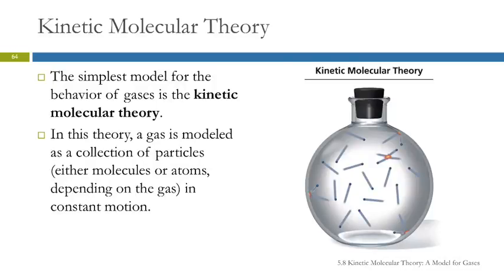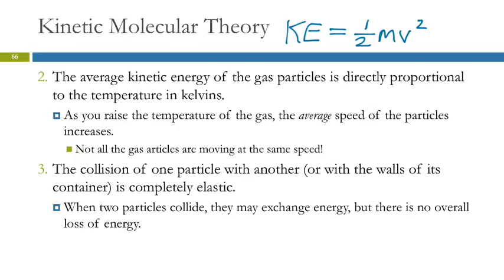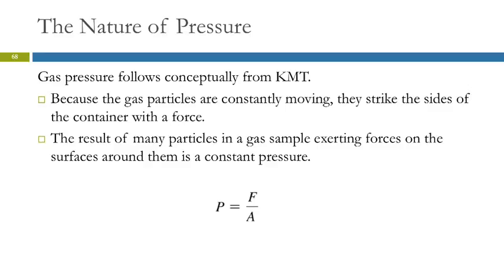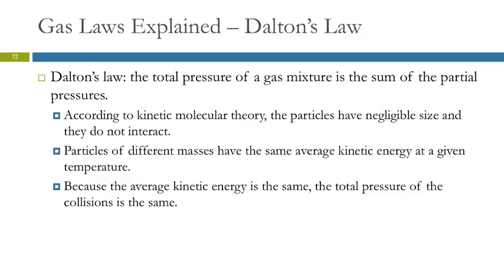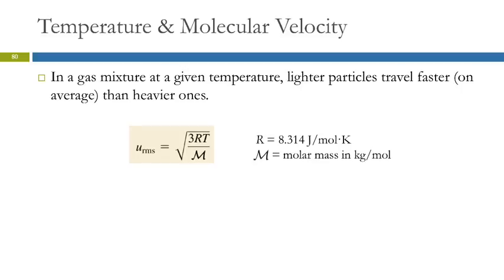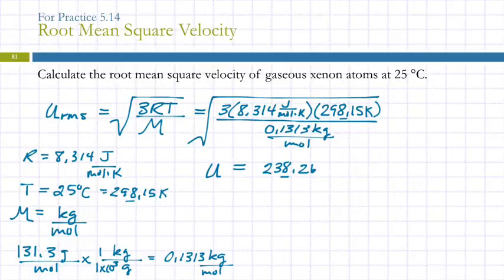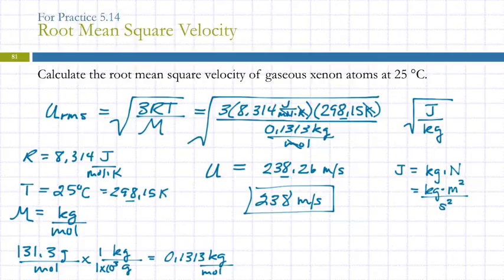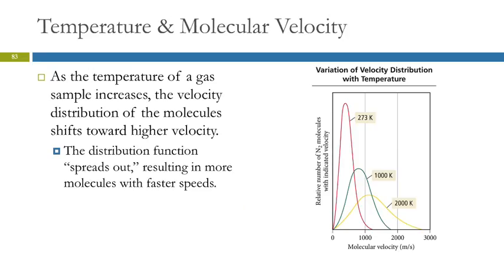5.8 Kinetic Molecular Theory: A Model for Gases